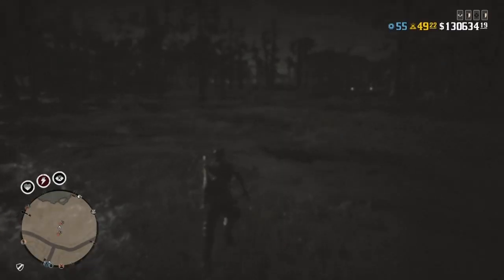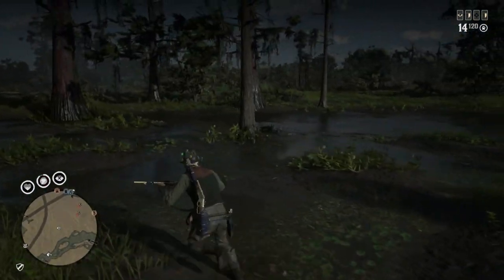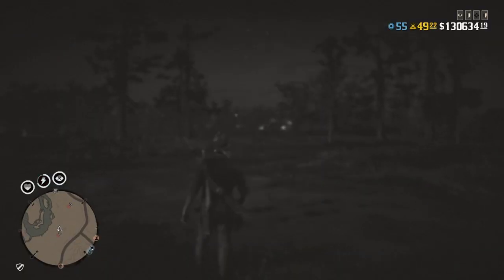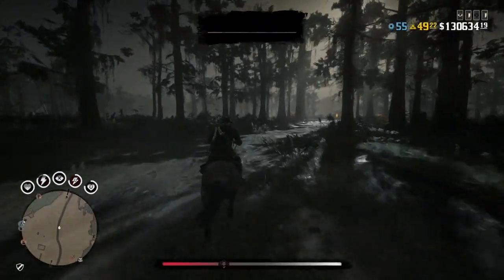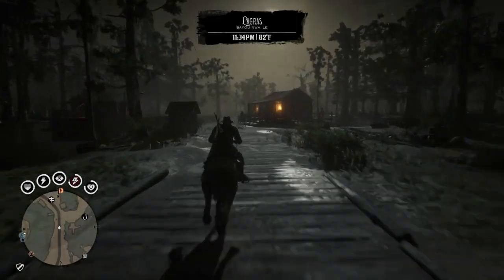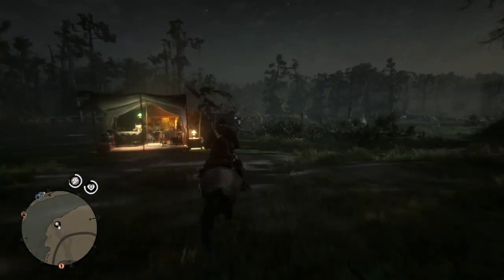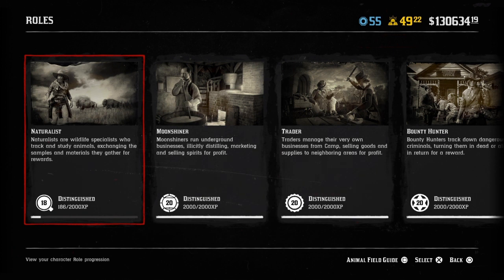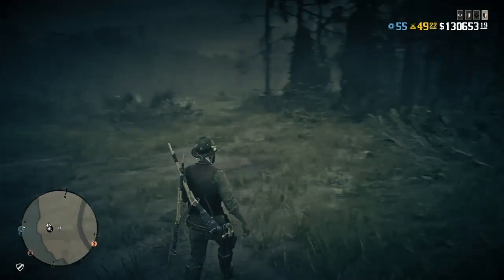FASTEST WAY TO RANK UP NATURALIST ROLE IN RED DEAD ONLINE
What's up guys it's Tricky, in this video im going to be showing you how you can make 8,000 XP an hour for your naturalist role. Its the fastest way that I've seen so far. Not only is this a good way to rank up your naturalist role, it's also a good way to rank up your outlaw pass as well. I was making 8,000 naturalist xp an hour and 6,000 regular xp an hour for my outlaw pass. So you're looking at 4 naturalist ranks per hour and 4 outlaw pass ranks per hour, not to mention you'll also be making $228/hr WHILE ranking up your naturalist role and outlaw pass.